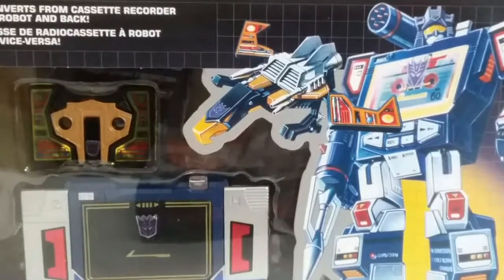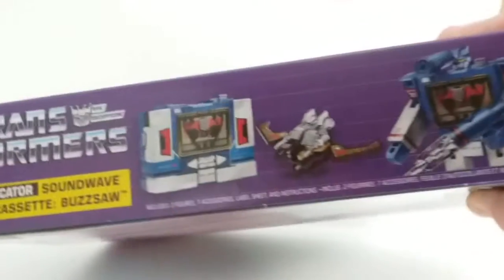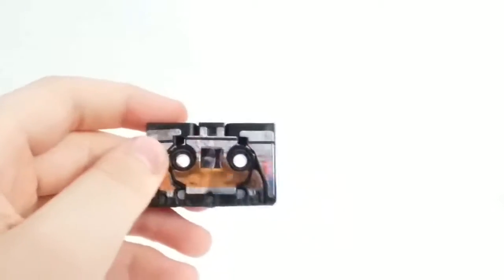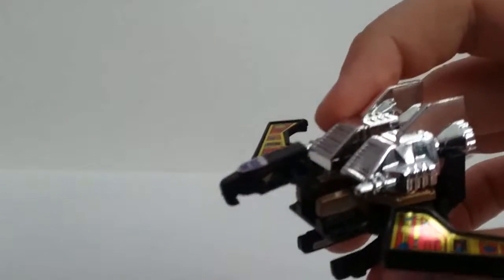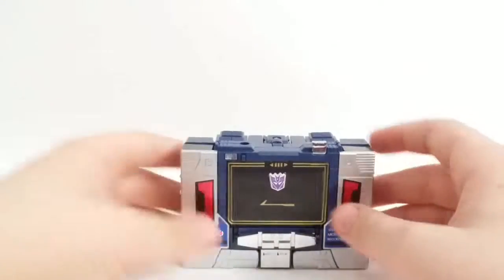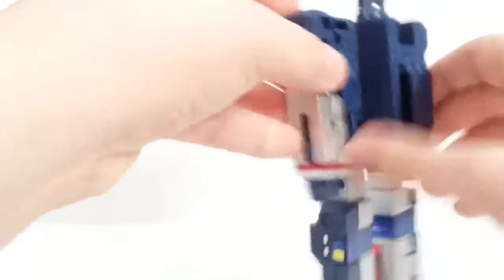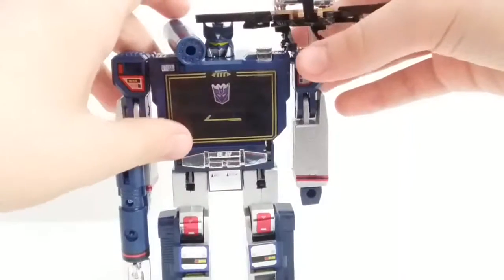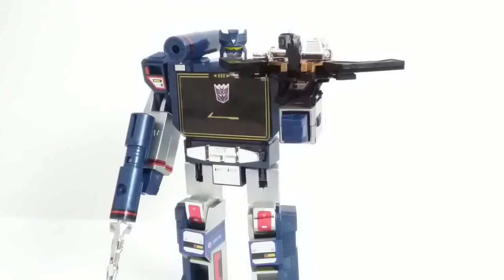Transformers Generation One Soundwave w/ Buzzsaw